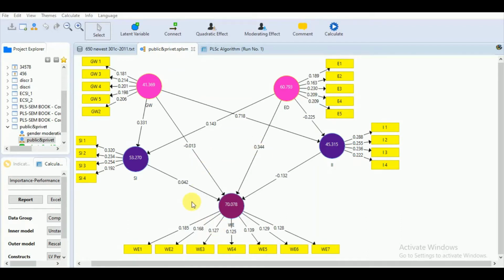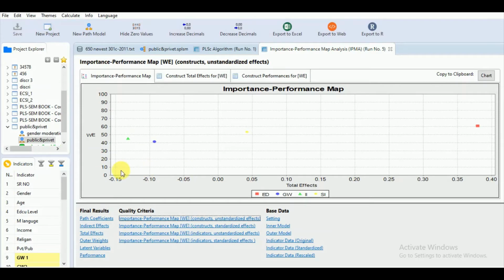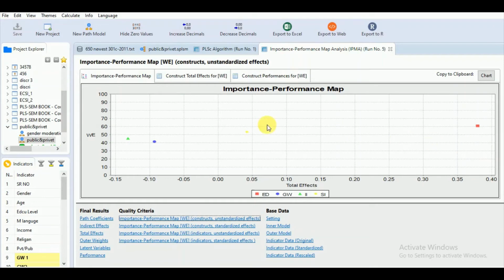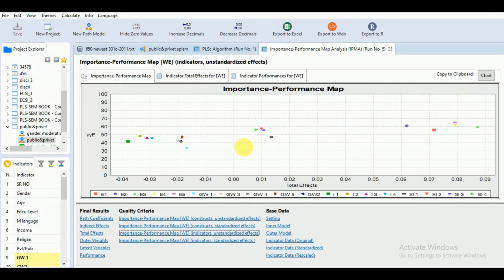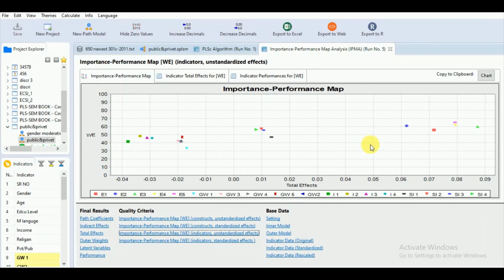Basics of Importance Performance Map Analysis (IPMA) in Smart Pls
Tutorial for basics of IPMA as per Christian M. Ringle Marko Sarstedt , (2016).